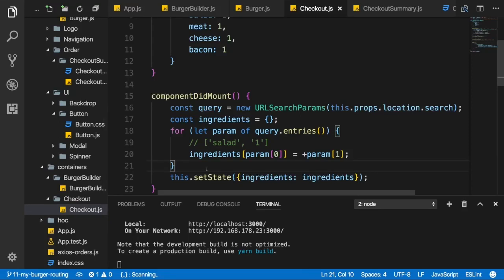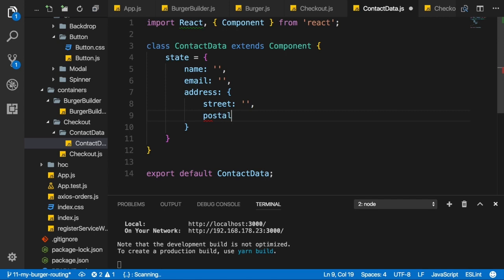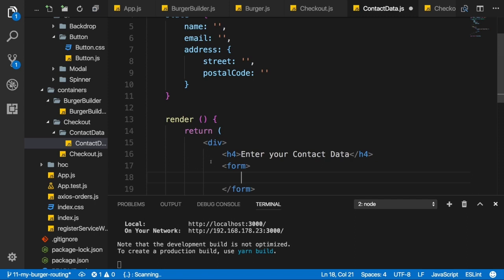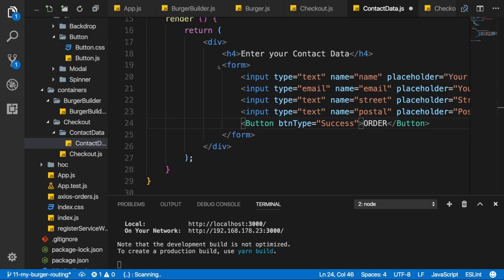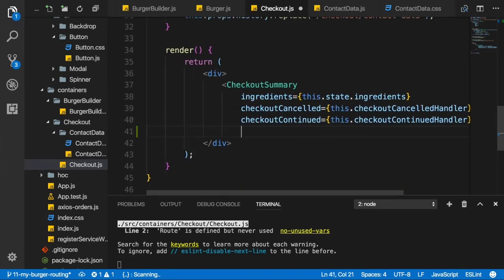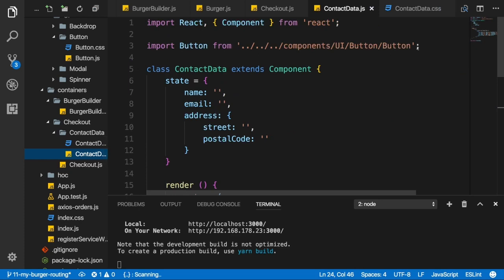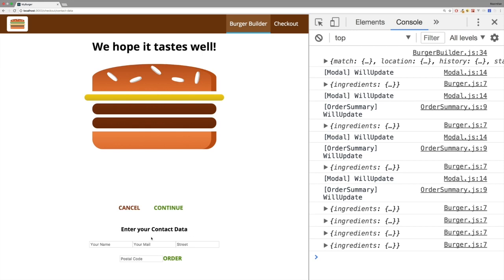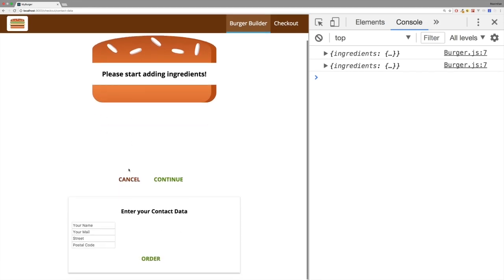routing burger project 07 navigating to contact data component